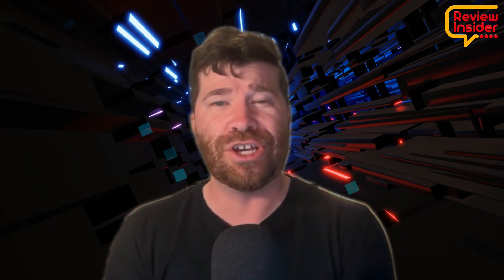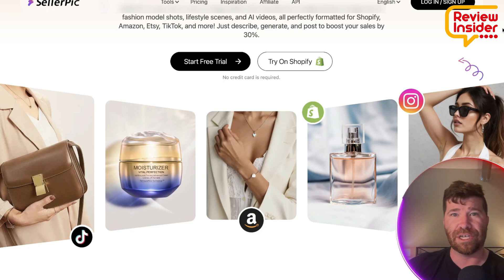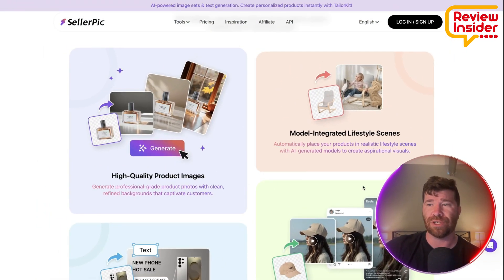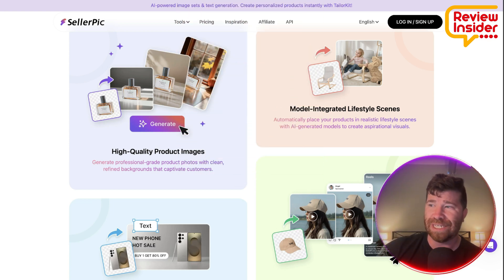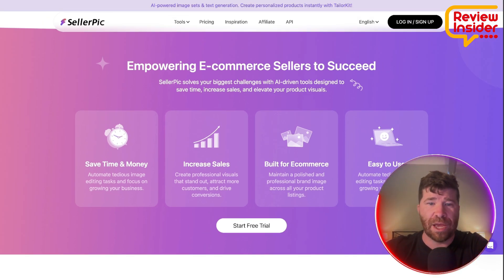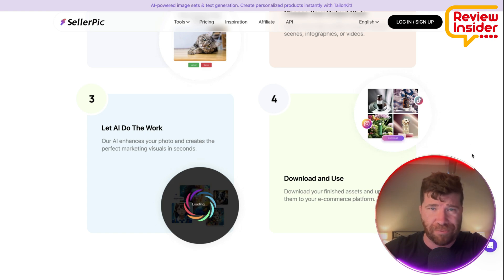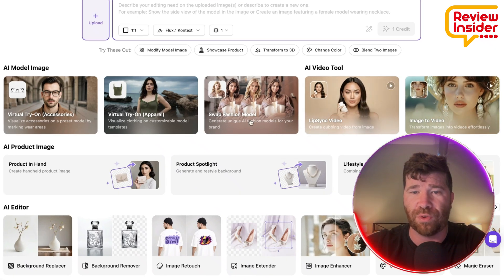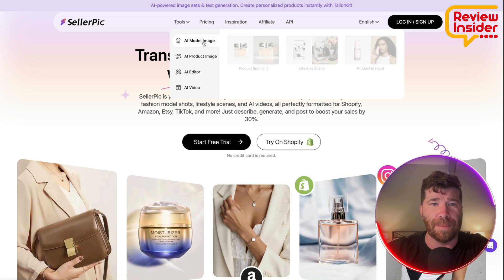AI Tool for Shopify: Generate Videos & Images Instantly?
AI Tool | AI Product Photography | AI Photo Editing

📸 Say Goodbye To Expensive Photo Shoots!

 This video reveals how SellerPic, the revolutionary AI Tool, is transforming product photography and content creation—especially for Shopify users and e-commerce businesses. Discover how to generate 1,000+ high-quality images and videos in hours, not weeks.

Here’s why you need to try this AI tool today:
🧠 AI Tool That Works for You: Automatically generate professional-looking product photos using AI—no models, studios, or photographers needed.
🛒 Direct Shopify Integration: Edit and deploy visuals inside your Shopify dashboard in seconds.
🎥 AI-Powered Video Creation: Convert images into 360° spins, animations, and product showcase videos instantly.
🧰 Design Flexibility: Export to Canva for edits and re-import to SellerPic to keep your workflow seamless.
📈 Boost Conversions: Use lifestyle images, infographics, and stunning backgrounds to drive more clicks and sales.
💡 E-Commerce Optimization: Perfect for product listings, ad creatives, and scaling visual content across platforms.

⚡ AI Tool SellerPic is a must-have if you're in e-commerce, content creation, or digital marketing. Try it FREE and see how easy it is to generate product content that converts.

CHAPTERS:
00:00 - Affordable Photo Shoots & Quick Edits
00:24 - What Is SellerPIC AI Tool
01:22 - How SellerPIC AI Tool Works
03:16 - SellerPIC AI Tool Demo
05:39 - Don’t Miss Out On This Opportunity
06:12 - AI Tool Impact on Future